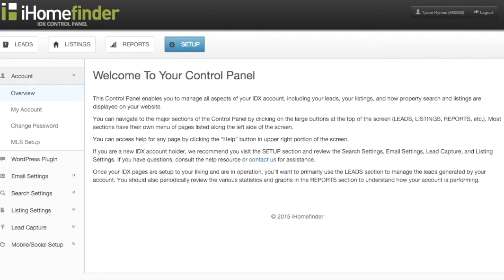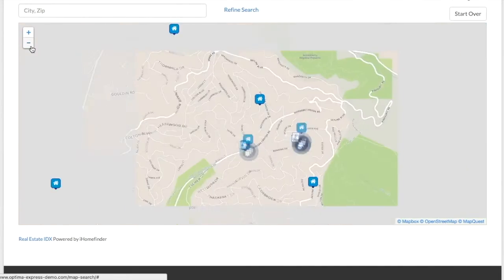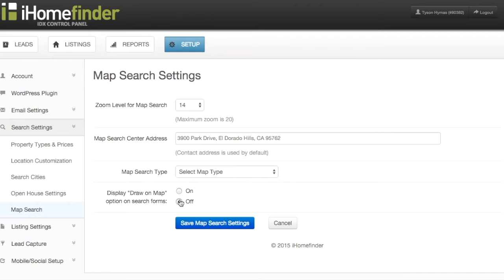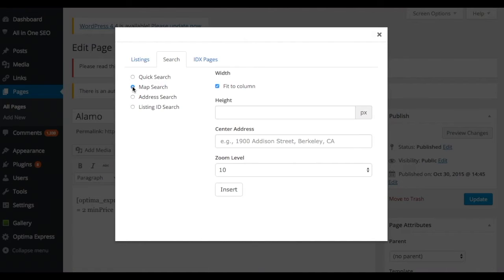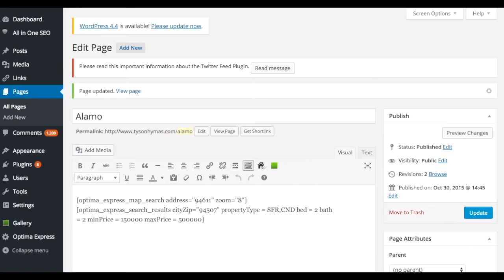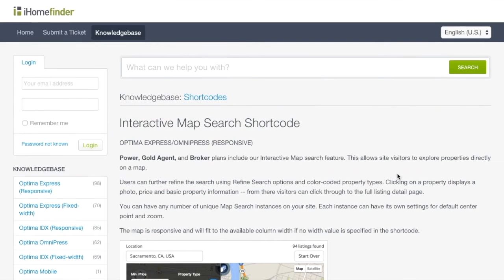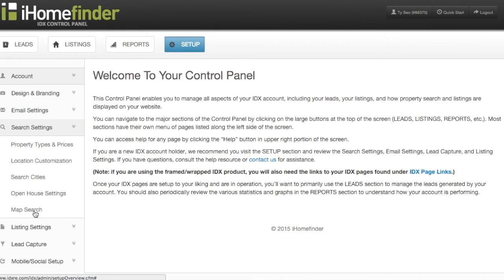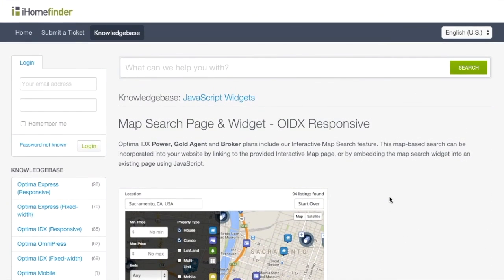Adding Map Search to your Site iHomeFinder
In this video we will show you how to add Map Search to iHomeFinder in WordPress.

Need a semi custom or custom WordPress website to go with your iHomeFinder account?